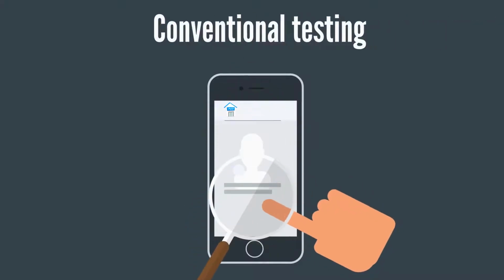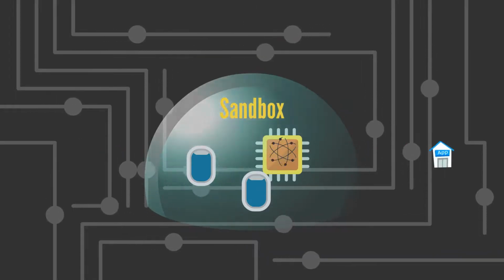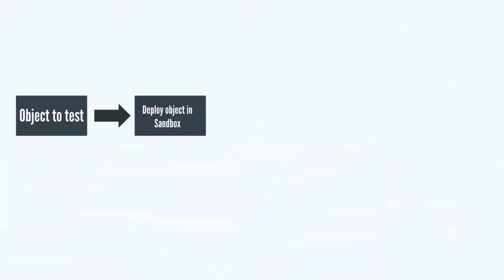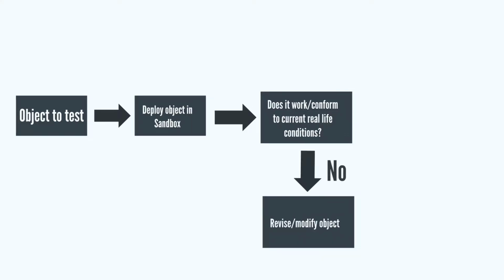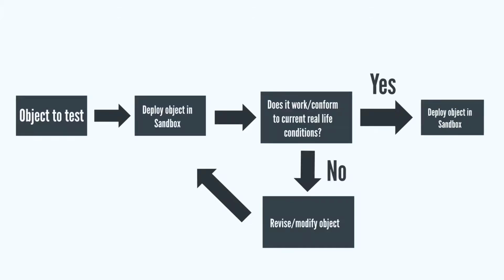What is a Regulatory Sandbox?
This was a student project for the Mohammed Bin Rashid School of Government, Masters of Innovation Program. The students realised that the RegLabs for Healthcare were not a well developed concept worldwide.
This video explains what a Sandbox is.
This Video was developed by Khawla Al Hajaj, Amir Al Ameri, Noora Al Zarooni and Khadeejah Bin Omar for their Services Innovation Module.